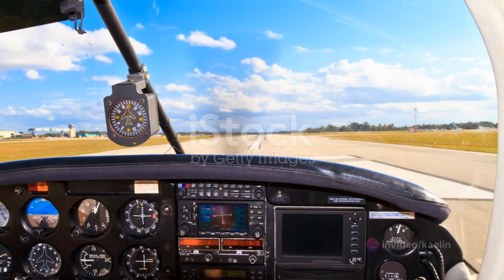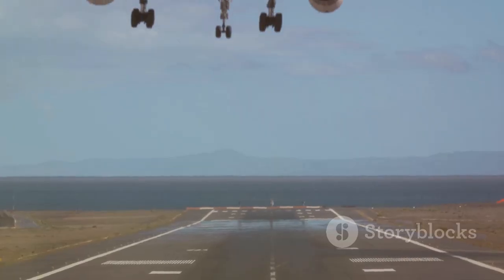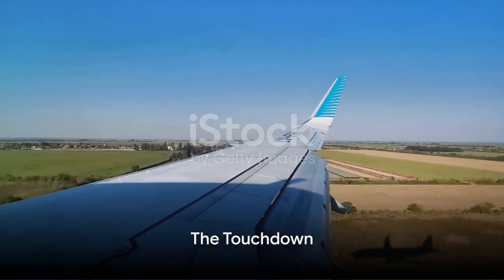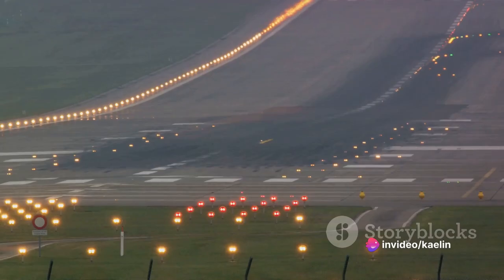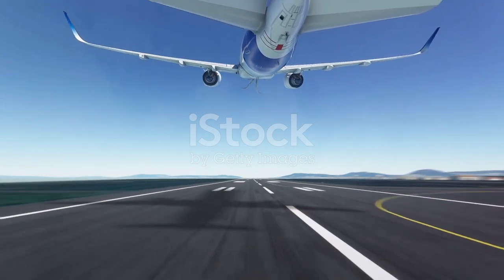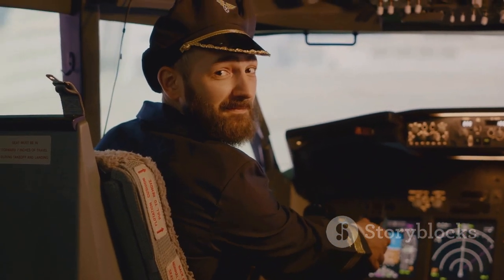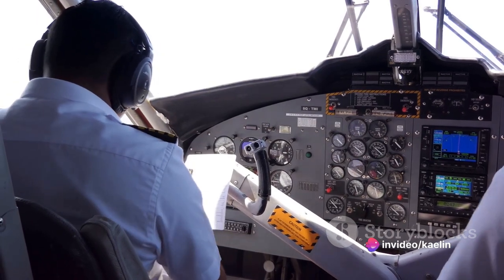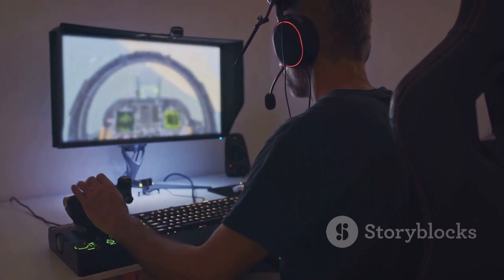Butter Your Landings X Plane 11 Guide 2023!